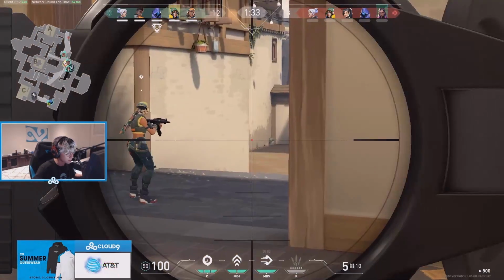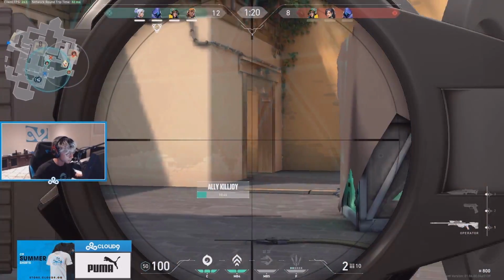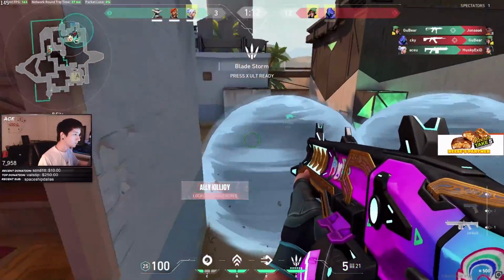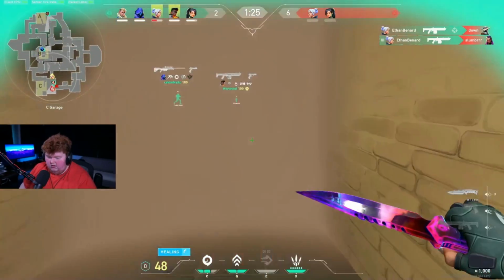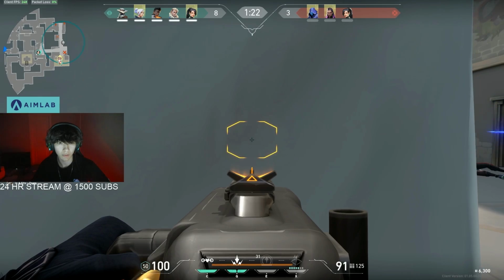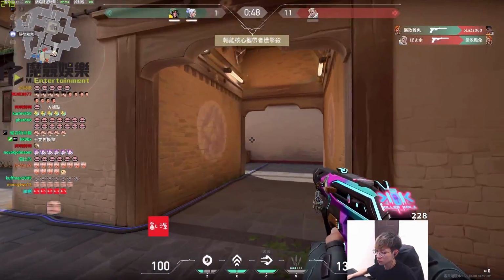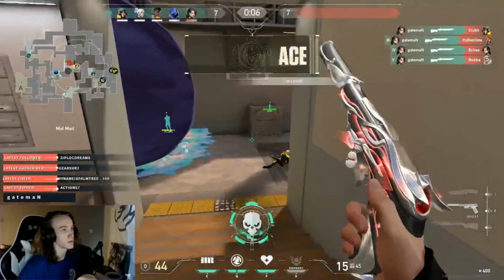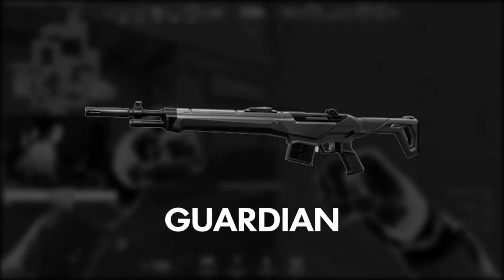NEW PATCH 1.07 WEAPONS Tier List - Ranking the Best and Worst Guns - Valorant Pro Guide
We JUST LAUNCHED our website with several in-depth courses. JOIN NOW:
- 100+ NEW Guides by Radiant Players
^ BECOME BROKEN ^